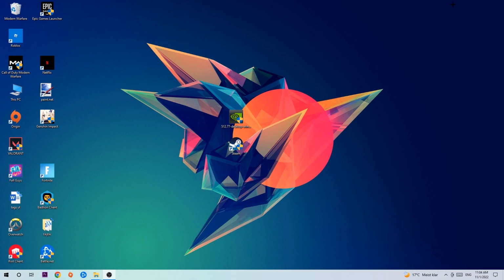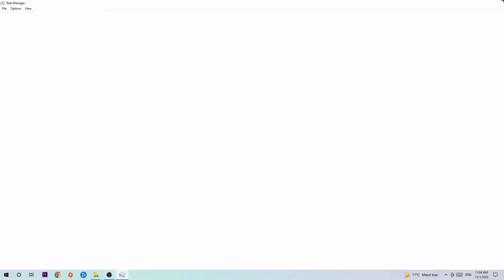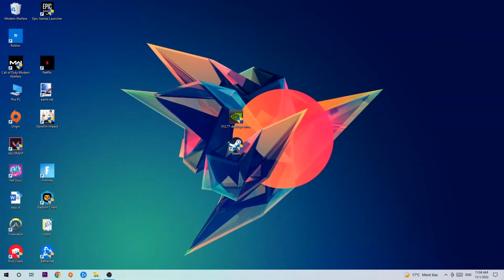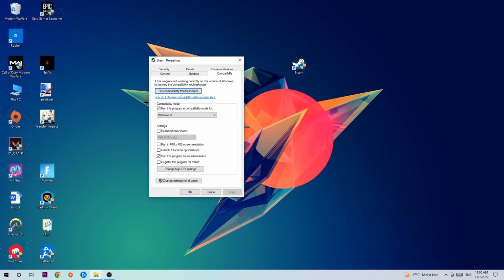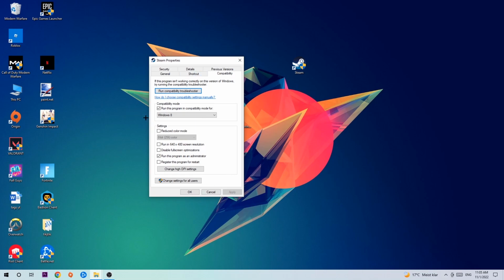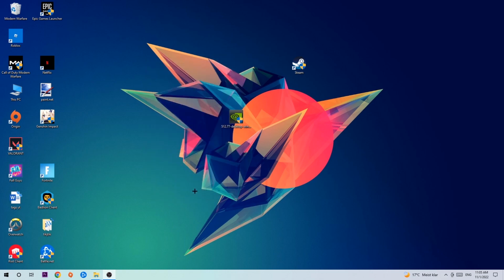Jurassic World Evolution – Fix Not Launching – Complete Tutorial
how to fix Jurassic World Evolution not launching fix,
Jurassic World Evolution not launching fix,